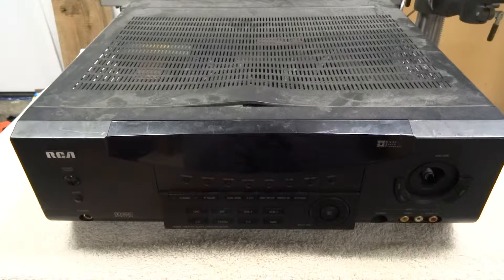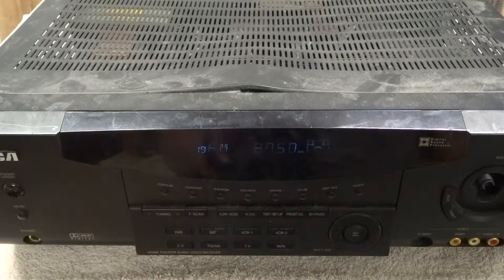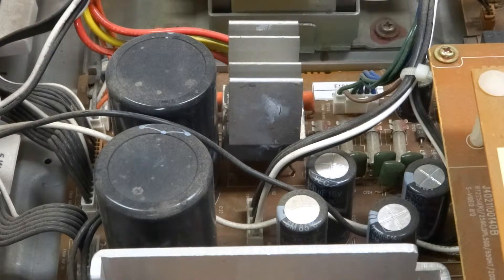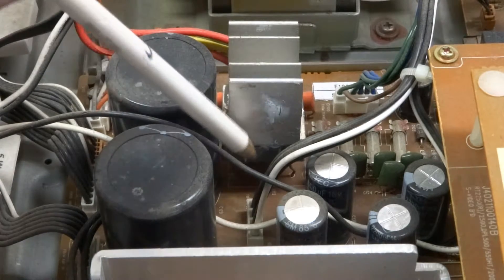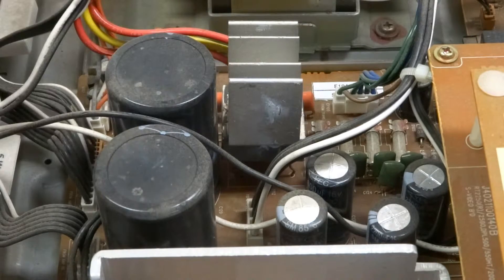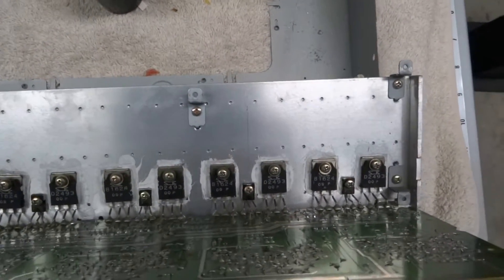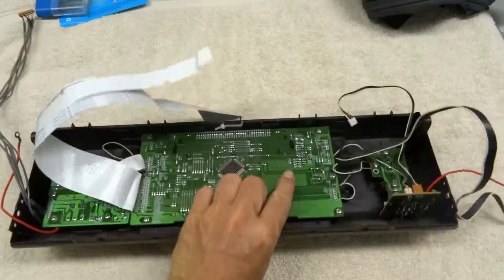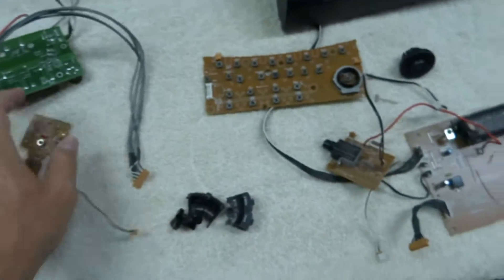Let's Teardown - RCA RT2250 audio/video receiver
A video teardown of an RCA RT2250 audio/video receiver.  As I teardown I'm looking for anything I can scavenge for use on other projects.